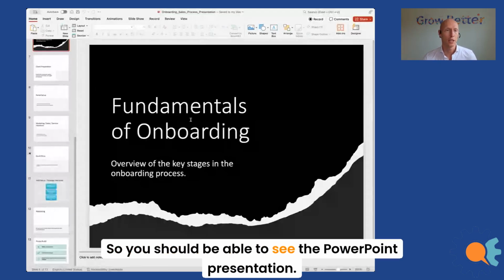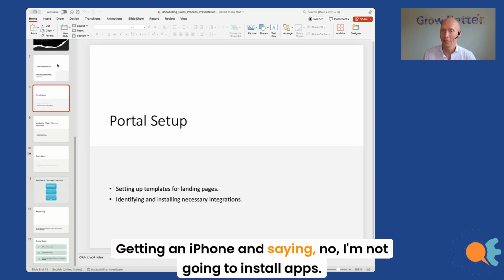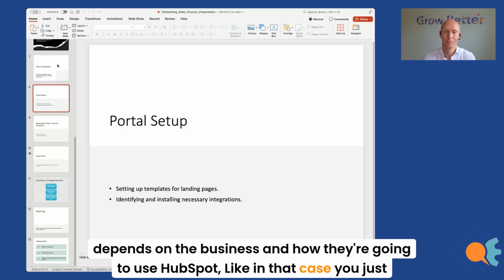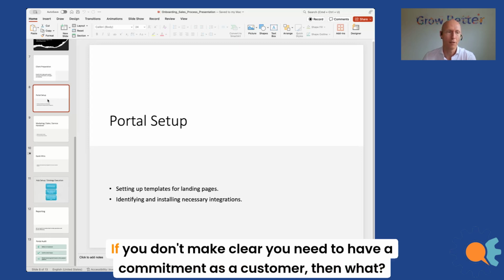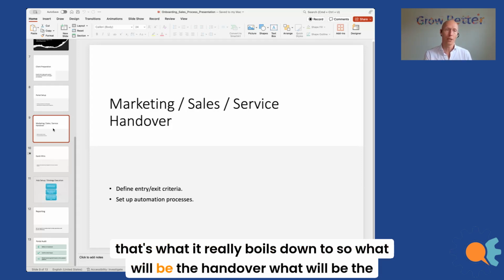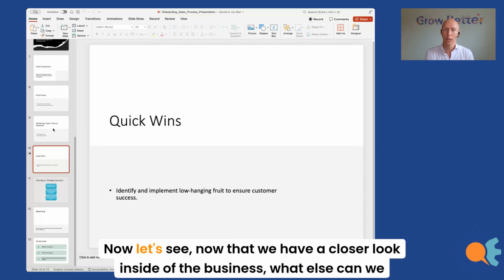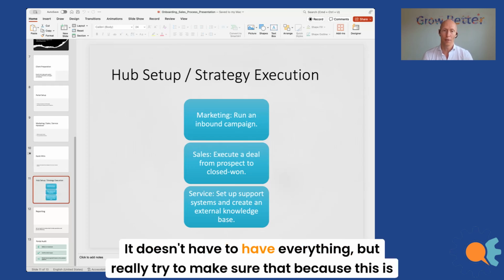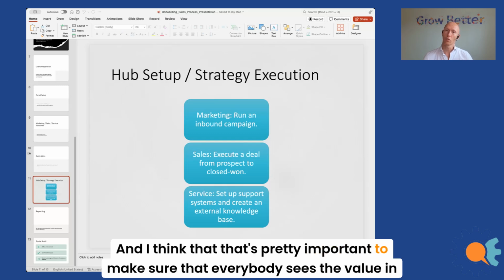Let's Build HubSpot Onboarding with Willem Reus - Setting Clear Expectations and Goals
Summary

In this conversation, Chris Carolan and Willem discuss the onboarding process in HubSpot. They emphasize the importance of setting clear expectations and goals during the onboarding phase. They also highlight the need to cover the basics, such as setting up templates and integrations, before diving into more advanced features. The conversation touches on the value of building awareness around the platform and exploring additional functionalities that can provide quick wins for customers. They also discuss the importance of aligning processes and automating tasks to streamline the onboarding experience. The conversation concludes with a mention of the significance of reporting and the need to answer key business questions through data analysis.

Takeaways

Set clear expectations and goals during the onboarding process.

Cover the basics, such as setting up templates and integrations, before diving into advanced features.

Build awareness around the platform and explore additional functionalities that can provide quick wins for customers.

Align processes and automate tasks to streamline the onboarding experience.

Utilize reporting to answer key business questions and demonstrate value.